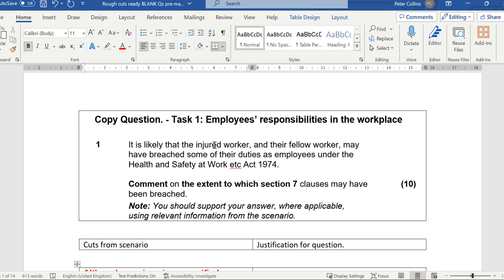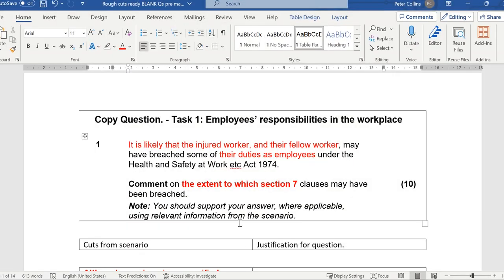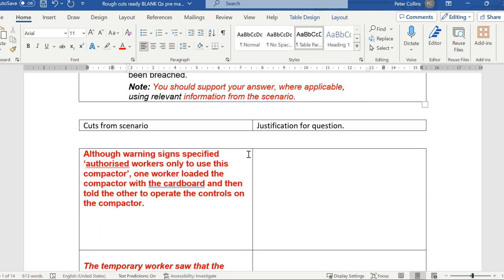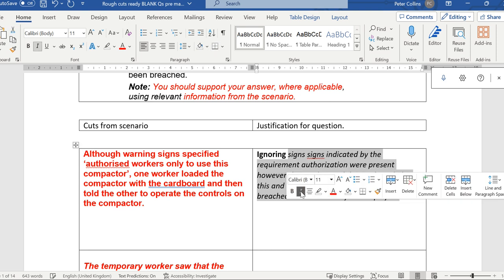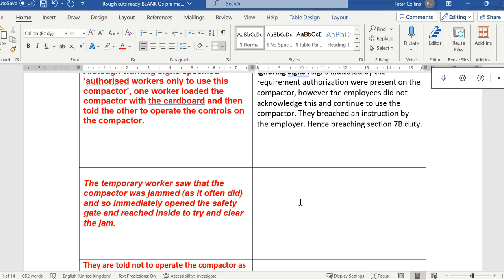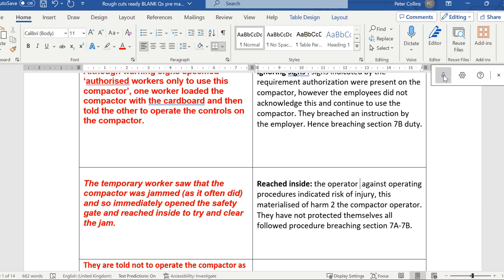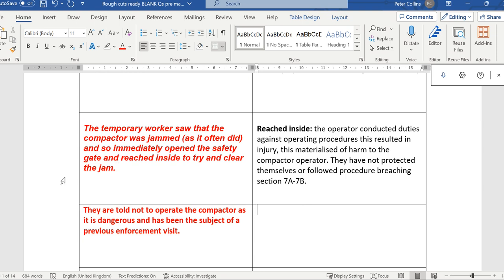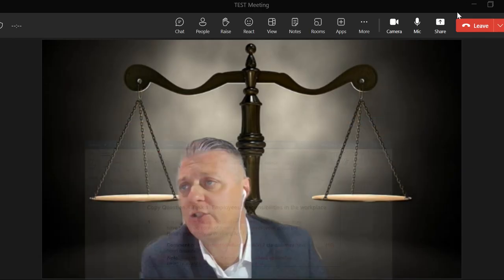How we tackle a question OBE / SBA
"Hey there, let me introduce you to something really exciting! It's called 'Scales of Safety,' and it's this fantastic YouTube channel that's all about helping folks like us conquer the NEBOSH (National Examination Board in Occupational Safety and Health) program. If you're unfamiliar with NEBOSH, it's basically a gold standard in safety and health education. But let's be real, it can be quite a challenge to navigate all the ins and outs of it, right?

Well, 'Scales of Safety' is here to change that game. Imagine having your very own guide, someone who's been there and done that, to walk you through every step of your NEBOSH journey. That's what this channel is all about.

First off, they've got this super organized approach. They've broken down the NEBOSH syllabus into bite-sized chunks, which makes it way easier to digest. So whether you're just starting out or you're knee-deep in your studies, you can find exactly what you need.

What's cool is that they're not just about boring lectures and endless reading. No, no! They understand that we need something more engaging to truly grasp those concepts. So, they use real-life examples and practical demonstrations to make things crystal clear. Trust me, it's like having a safety expert right there with you.

Now, one of the biggest challenges with NEBOSH is those tricky questions they throw at you. But 'Scales of Safety' has got you covered. They've got videos dedicated to analyzing common question types and providing killer strategies to tackle them like a pro. It's like having a cheat sheet for your exams (but, you know, totally legal).

And if you've ever scratched your head over those risk assessments, don't worry, you're not alone. 'Scales of Safety' takes you through it step by step. They spill the beans on best practices, common pitfalls to avoid, and how to make those risk assessments as thorough as possible. You'll be a risk assessment ninja in no time!

Here's the best part: these folks have experience on their side. They've successfully challenged appeals related to NEBOSH assessments, which means they know the exam system inside out. They share their insider insights on appeals and challenges, so you'll know how to present a compelling case if you ever find yourself in that situation.

But 'Scales of Safety' isn't just a one-way street. They've created a community where learners can connect, ask questions, and share experiences. It's like having a study group that's available 24/7. Plus, they regularly update their content to keep you in the loop with the latest safety guidelines and info.

In a nutshell, 'Scales of Safety' is your secret weapon for mastering NEBOSH. Whether you're starting from scratch or you're on your way to becoming a safety pro, they've got the tools, expertise, and community support to help you succeed.

So, if you're serious about acing your NEBOSH exams and making a real impact in the world of occupational safety and health, do yourself a favor—subscribe to 'Scales of Safety' now. It's your ticket to becoming a safety superstar!